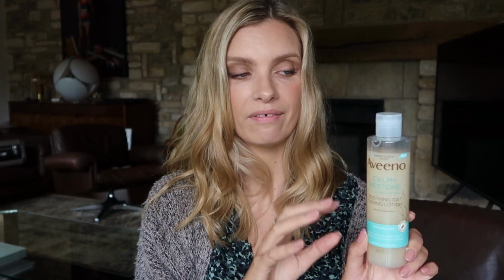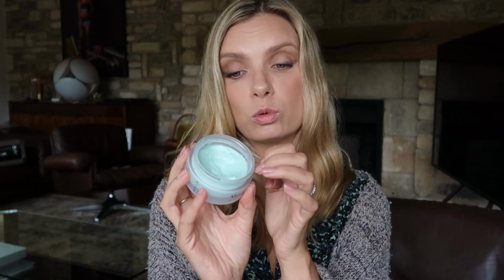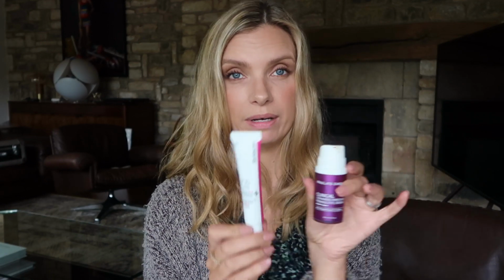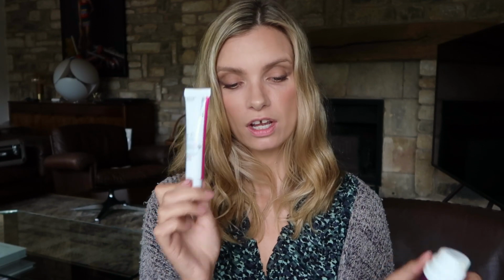SKINCARE ROUTINE | AUTUMN 2021 | RUTH CRILLY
My skincare routine for autumn 2021 is here! The theme of this feature is skincare SOS and creams that aid repair and recovery. And, in typical Crilly fashion, I stopped doing my seasonal skincare videos and posts because I had bored myself with the same format. My skincare routine, four times a year, documenting any notable product discoveries or weird quirks with my skin - I felt as though I could still be turning out the same quarterly update in twenty years' time. But it turns out that people like a familiar, regular video format and who am I to argue? Watch my skincare routine for autumn 2021 video and read all about the products I've used below:

I have worked (or am working) commercially with some featured brands but am not required or expected to feature them here. Products are press samples sent for review with no obligation to review or feature.

TIMESTAMPS:
0:31 My autumn skincare routine
02:20 Cleansers
05:25 SOS skin creams
08:19 Retinoids
09:24 Face masks
10:58 Eye creams
12:37 Sunscreens

PRODUCT INFORMATION:

Cleansers

Beauty Pie Hot Oil Cleansing Balm* (use RUTHSENTME for £10 off new membership, ongoing code)

Skin + Me Daily Doser - bespoke when you take the online consultation. (I have an ongoing affiliate code with them that gets you the first month for £3.50 instead of £19.99, it’s RUTH2)